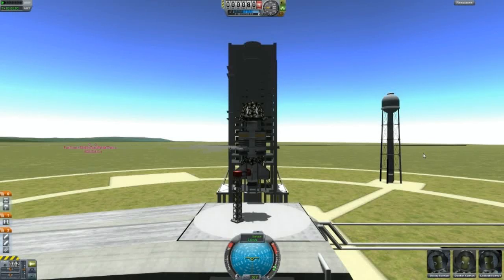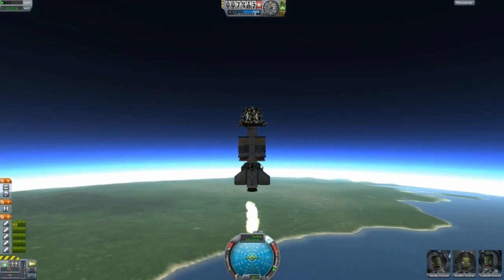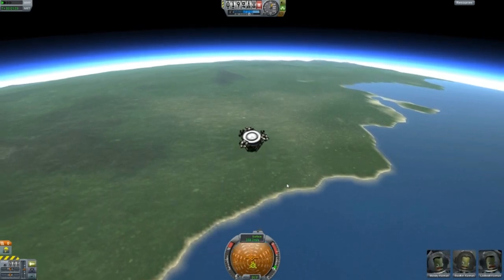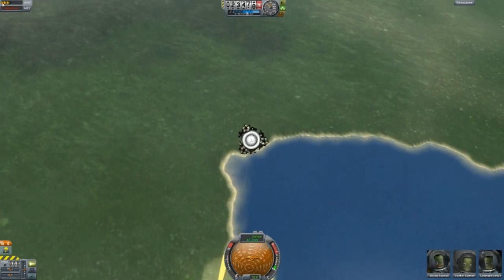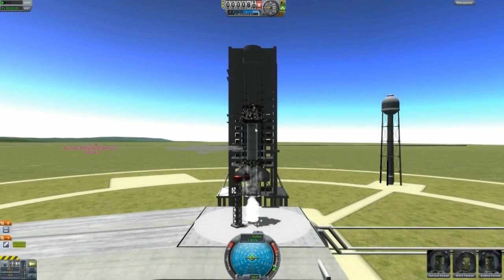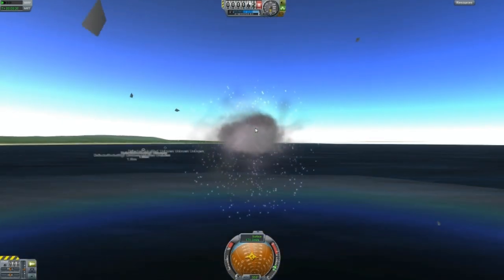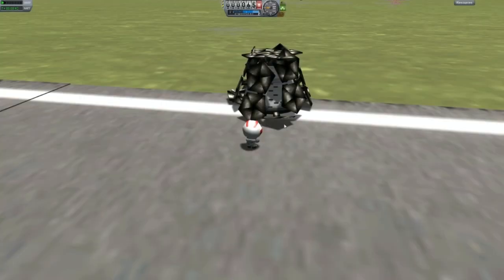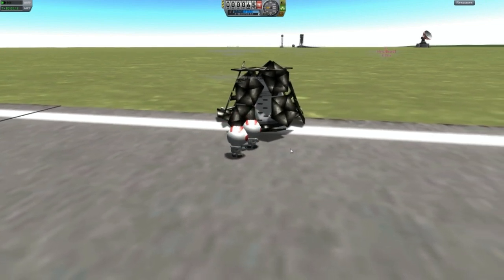Deflector Panels KSP 0.18.1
Here are some practical rocket tests for the Deflector Panels I've released for Kerbal Space Program 0.18.1

Issues: One thing I have noticed, the panels are so tough that many survive crashes as debris. After your game delete all these bits as they can build up over time. - Not a big deal!